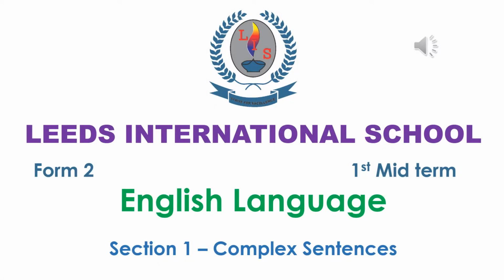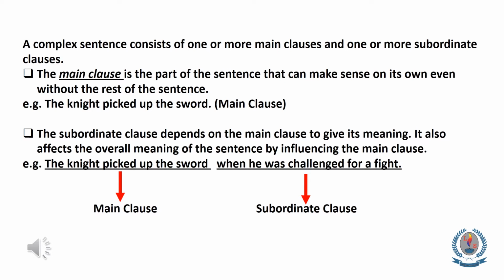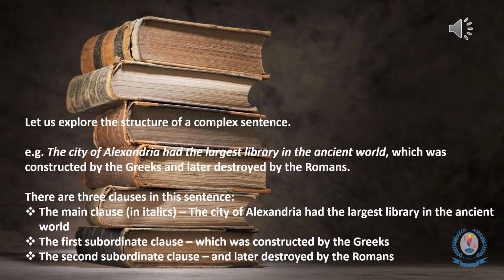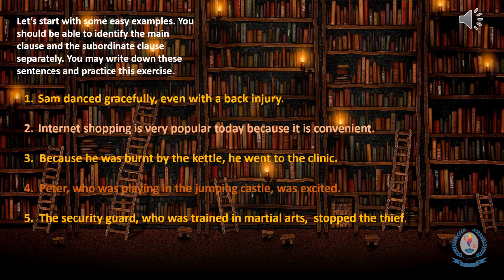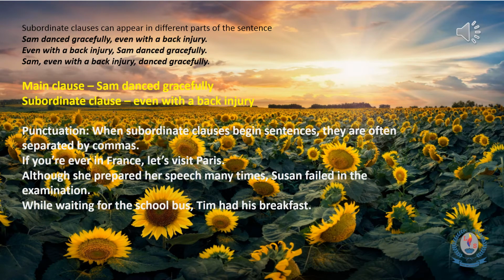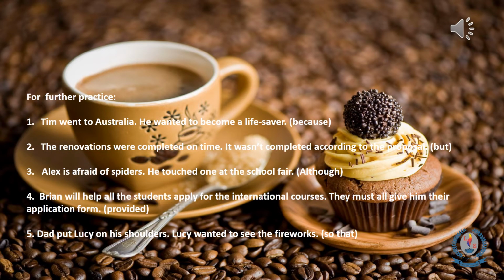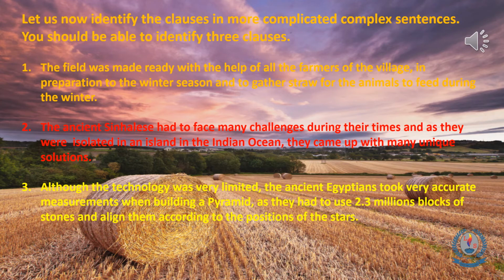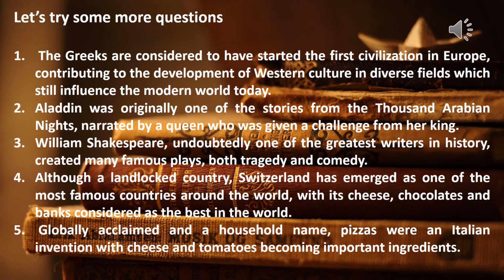Form 2 - 1st Term - English - Video 15 - Grammar- Complex Sentences